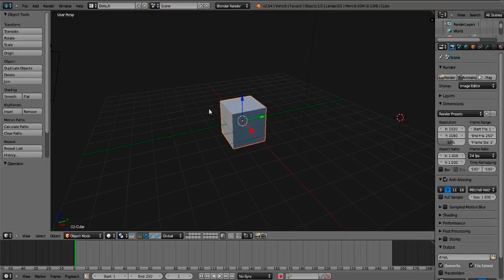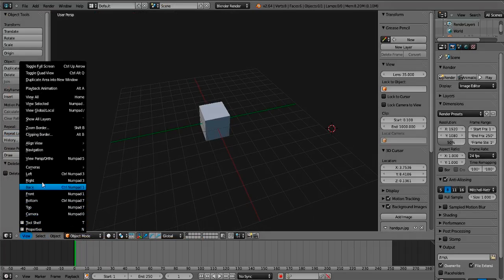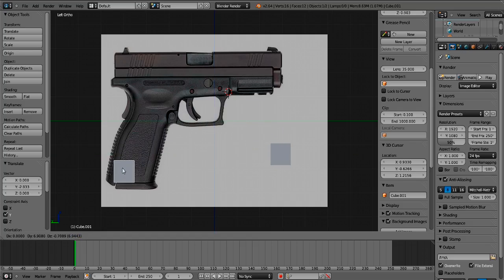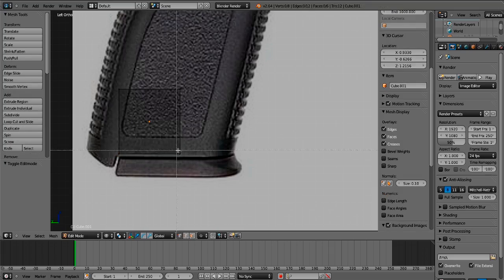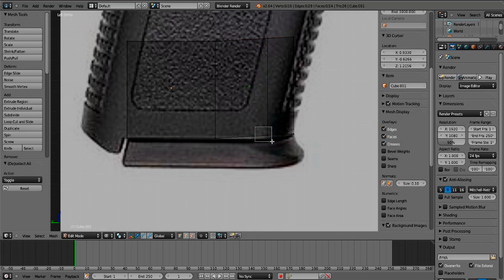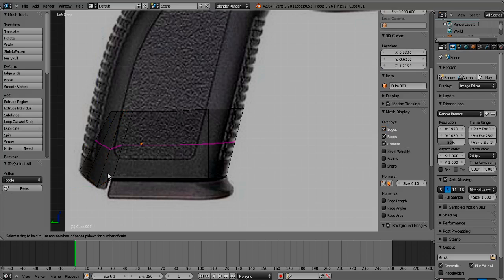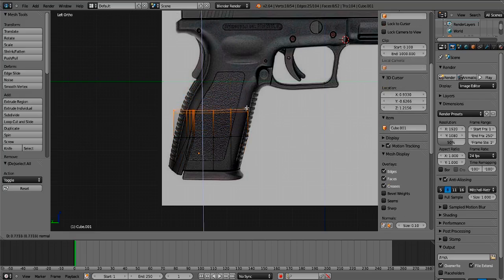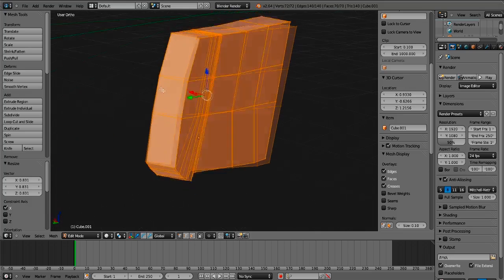How to model a gun in blender and basics part-1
this is my tutorial on how to model a gun in blender